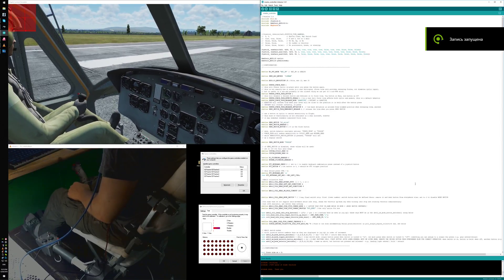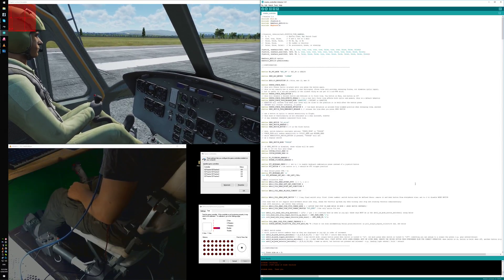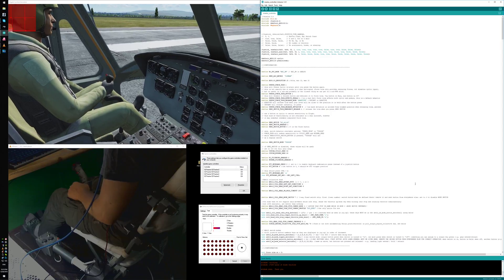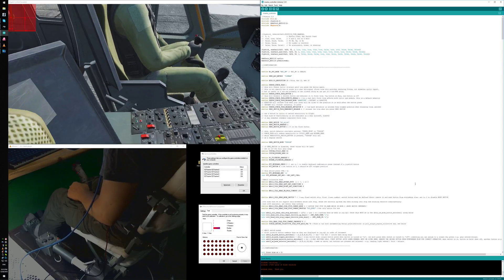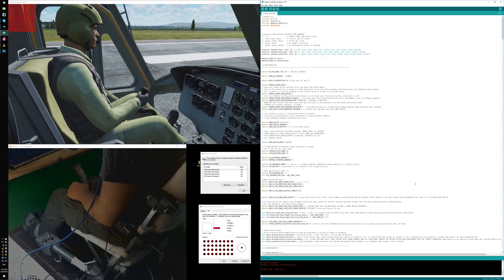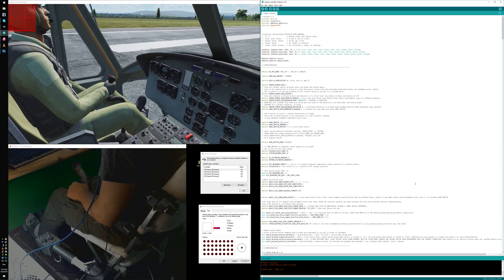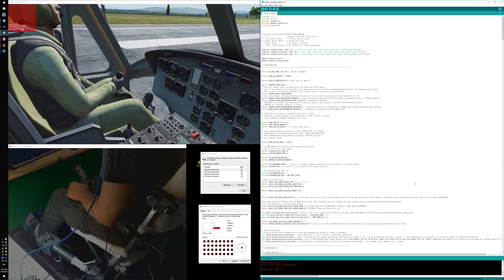Simchair MKIII AB412 right seat collective head showcase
Have you ever dreamed of starting the engine of DCS Huey without touching your mouse or keyboard? Now you can, with this open source Simchair MKIII collective lever.